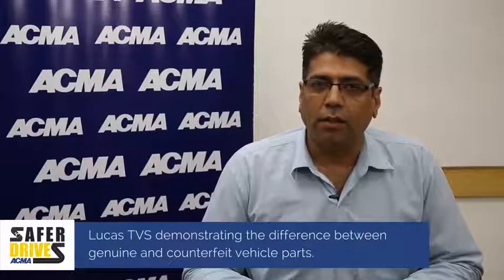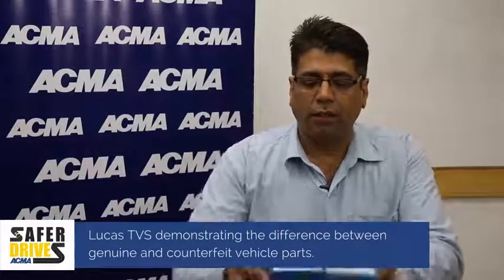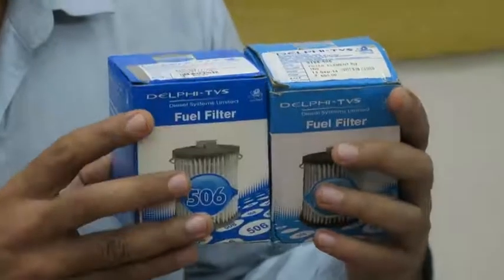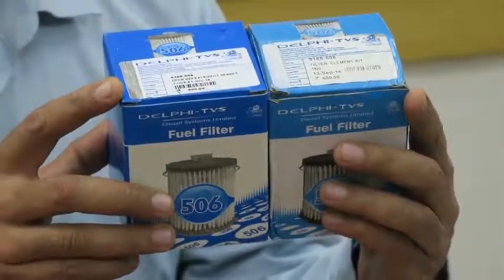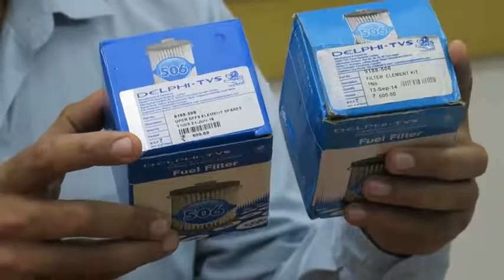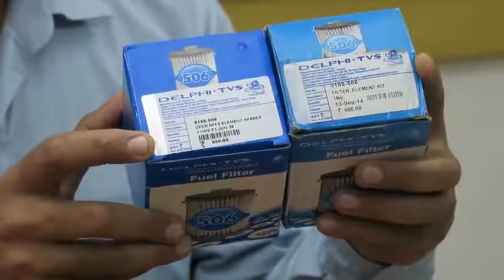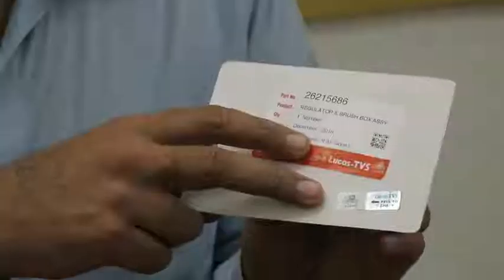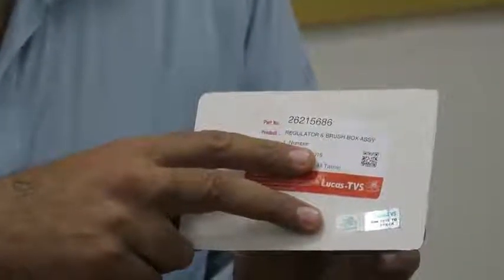ACMA Safer Drives | Lucas TVS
Auto component manufacturer and ACMA member from Lucas TVS demonstrates how to differentiate between genuine and counterfeit vehicle parts.
to support the initiative.

Emphasis of the campaign is on the importance of using genuine products, and how the use of counterfeit products can harm both the consumers as well as the manufactures.